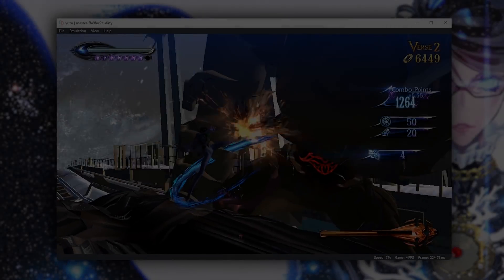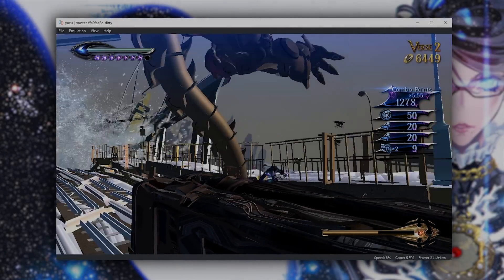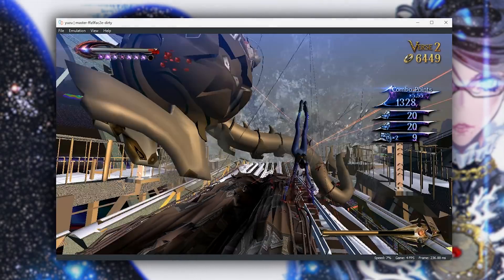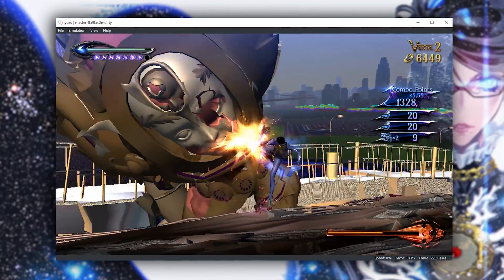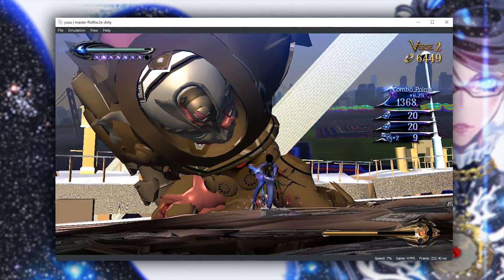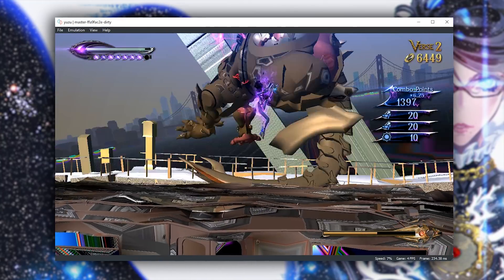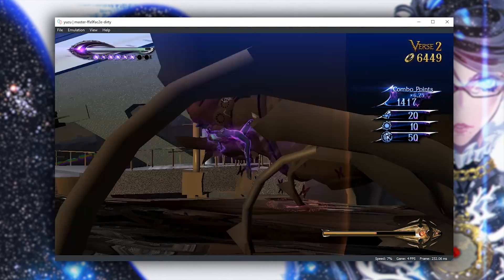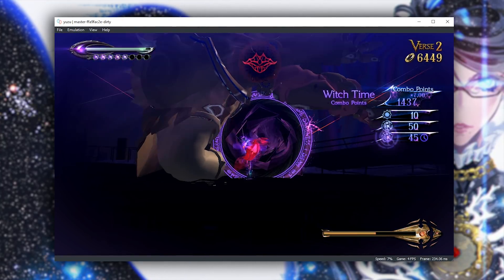Yuzu Gets Another 3D Rendering Improvement - Bayonetta 2 Improvements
Bayonetta 2 gets yet another rendering improvement in Yuzu Emulator

Gameplay is sped up to make it watchable. Performance wise it runs at between 4-9 FPS

► My PC Specs:
16gb DDR4 3200Mhz RAM
GTX980ti 6gb
256gb NVME M.2 SSD